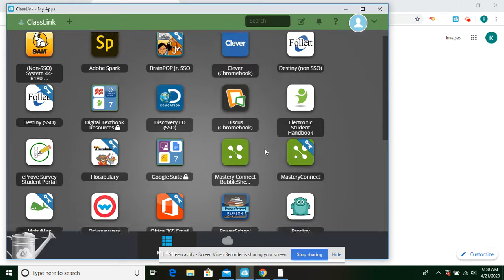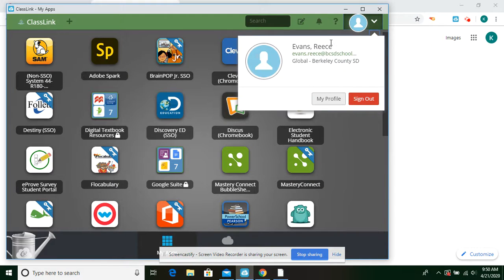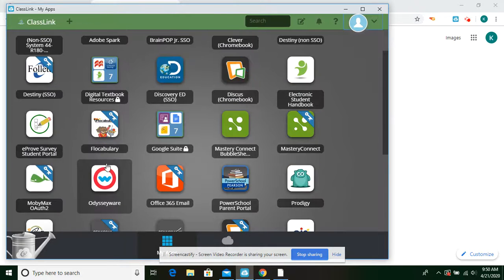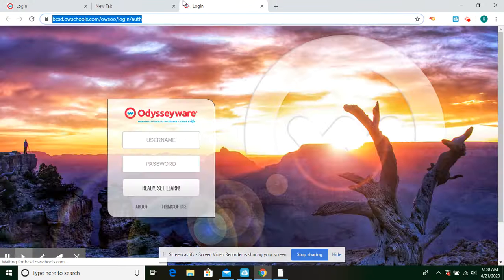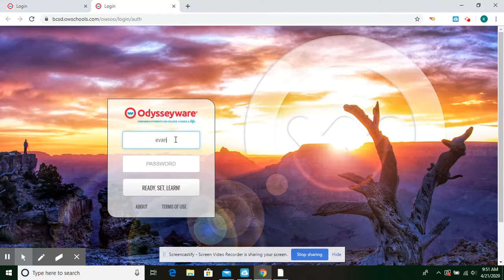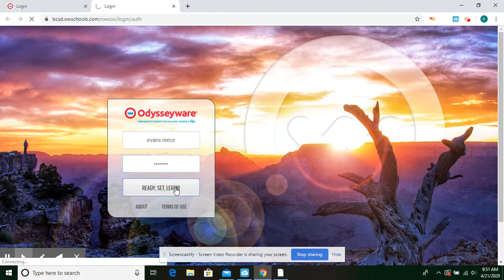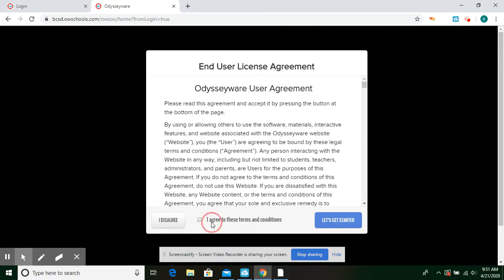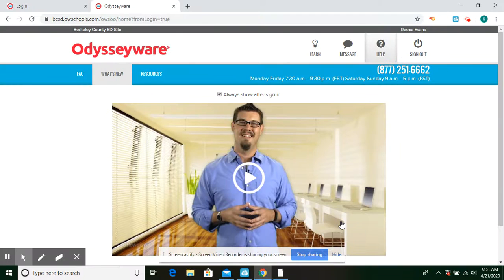Untitled: Apr 21, 2020 9:52 AM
How to use OW for students